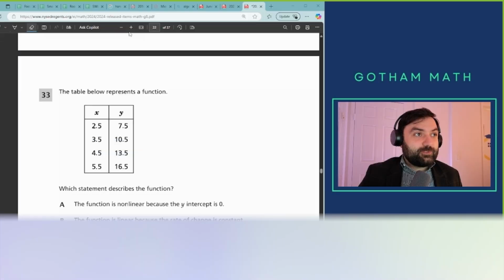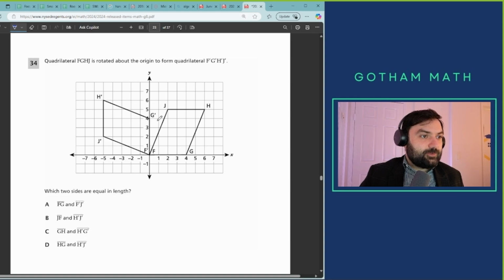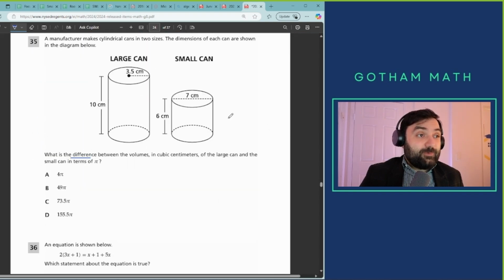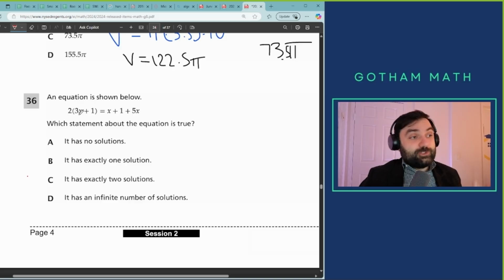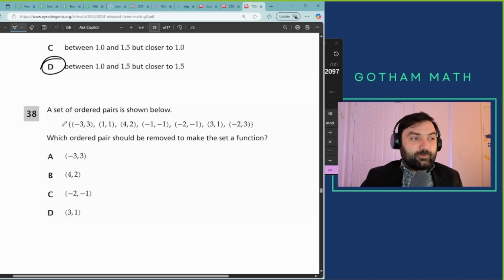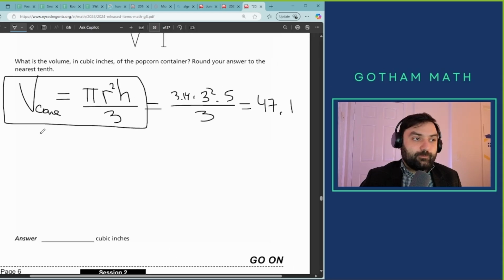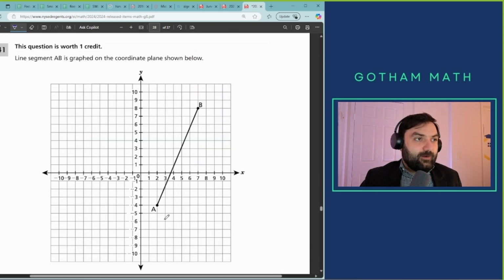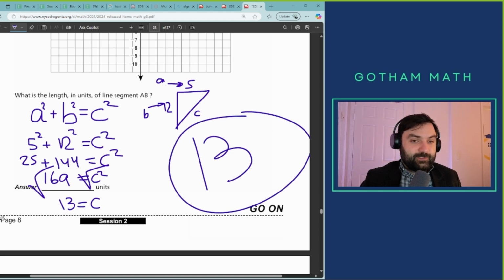Master the 8th Grade State Test: Achieve Your Best Score Ever!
Want to ace the 8th Grade State Test? This video will guide you through essential tips, key concepts, and problem-solving strategies to help you achieve your best score ever!

📚 We'll cover the most important topics, common mistakes to avoid, and test-taking techniques that will boost your confidence on exam day.

📍 If you're in Brooklyn, sign up for our in-person test prep classes at Smart Way Learning Center for expert guidance and personalized support!

00:00:00 - Introduction
00:00:16 - Function Representation
00:02:16 - Quadrilateral Rotation
00:04:08 - Cylindrical Cans Volume
00:07:47 - Equation Solutions
00:09:39 - Square Root Value
00:10:27 - Function Order Pairs
00:11:31 - Short Response Section
00:11:40 - Cone Volume
00:15:08 - Square Garden Side Length
00:16:14 - Line Segment Length